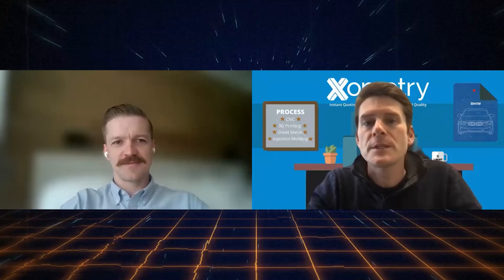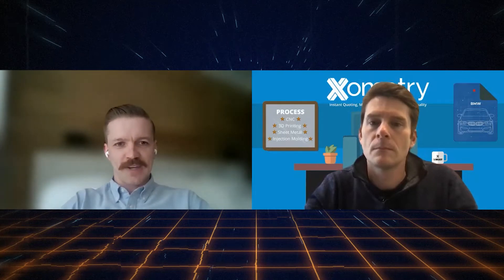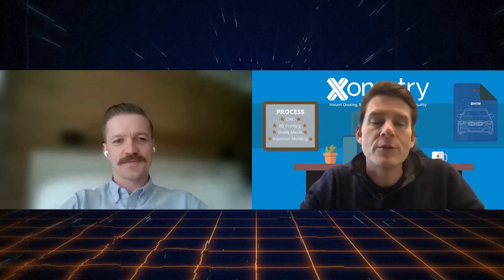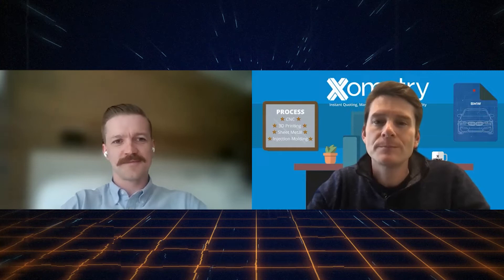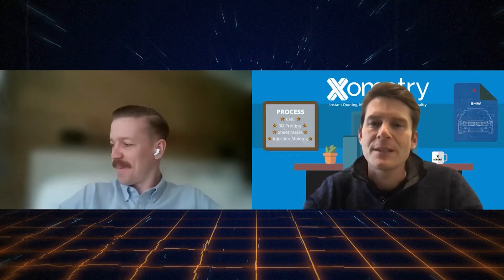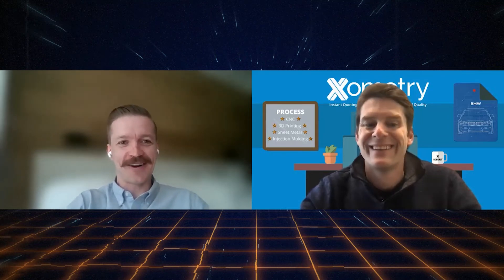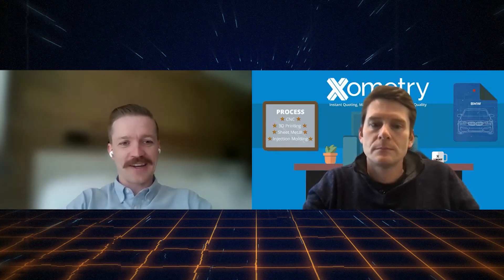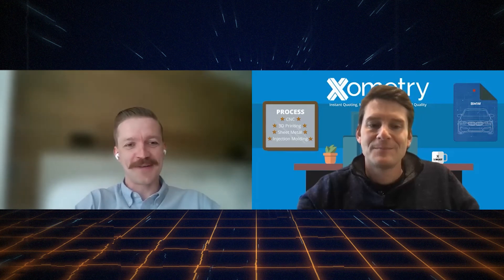Ok Xoomer EP71 | William Burke | Helping Engineering Teams Iterate Faster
In this episode of Ok Xoomer — Zoom chats with creative engineers and more — Aaron Lichtig, Xometry guy and former Jeopardy! champion, chats with William Burke, Co-Founder and CEO of Five Flute, about helping engineering teams iterate faster during development to release products to market sooner.